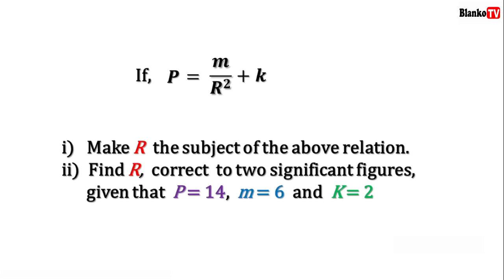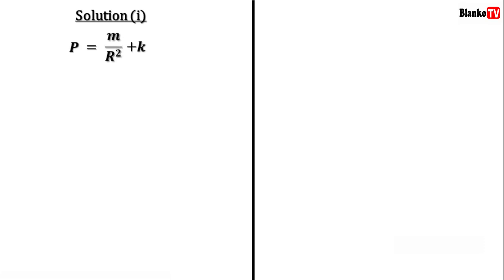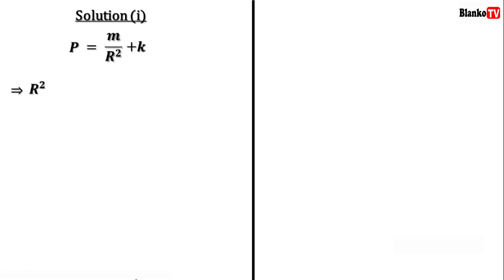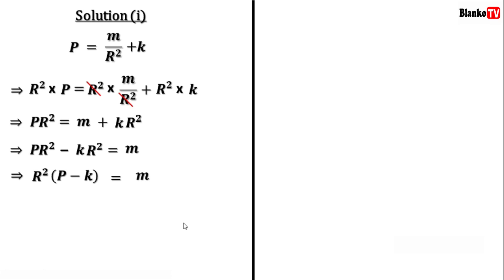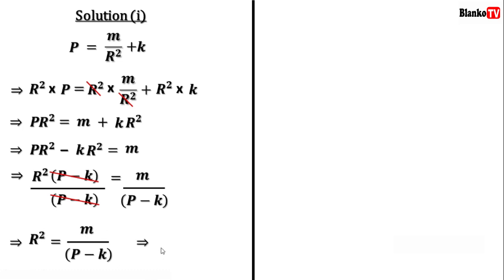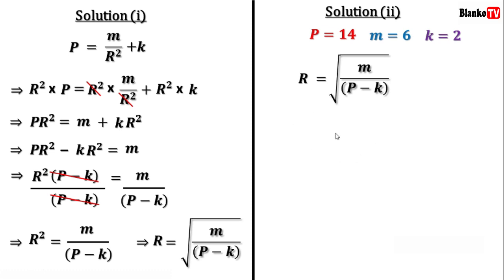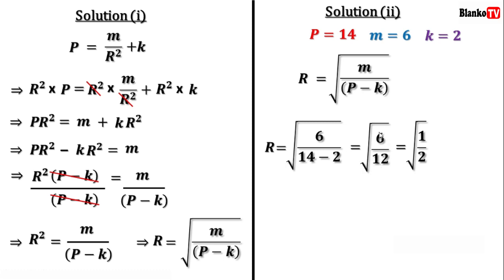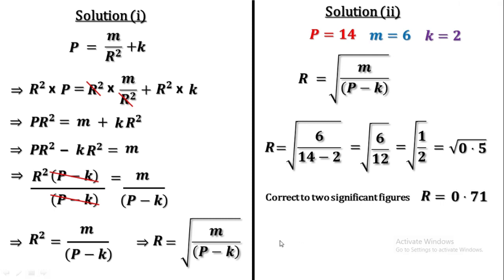Change of subject harder Examples (3),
Here on the Brainy Academy Channel, you will learn Engineering Mathematics, Science Calculations, Physics Calculations,Ohms law Calculations, Calculus, Integration, Differentiation, Core Mathematics, Elective Mathematics,Simultaneous Equation,  Introduction to Differentiation, Introduction to Integration, Transposition of formulae, Brainy Academy, Indices and  Standard form,Brainy Academy, Introduction to Quadratic equation,Solution of quadratic equation by factorization, Practical problems involving quadratic equation,DC Circuit Calculation,Resistivity and Resistance Calculations,Change of subject harder Examples (3),